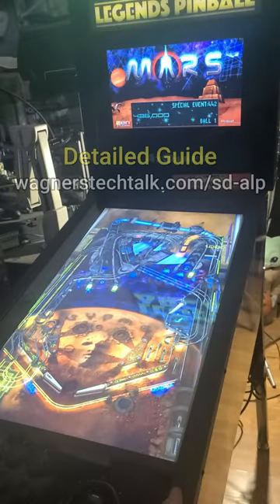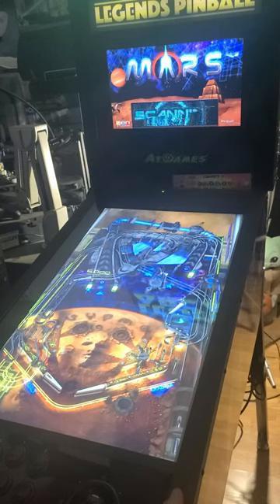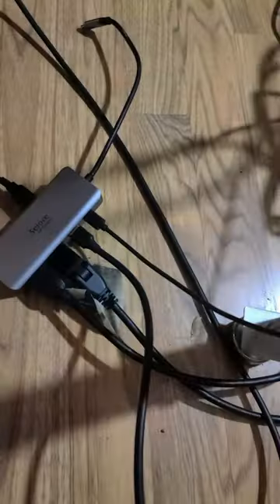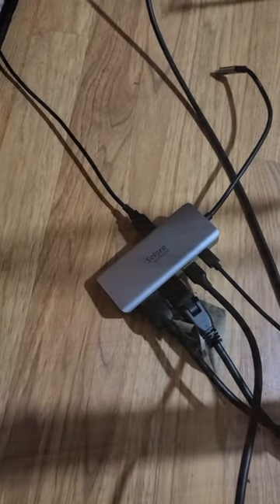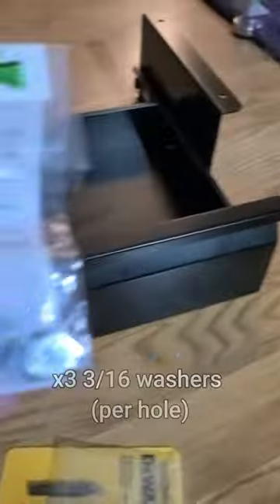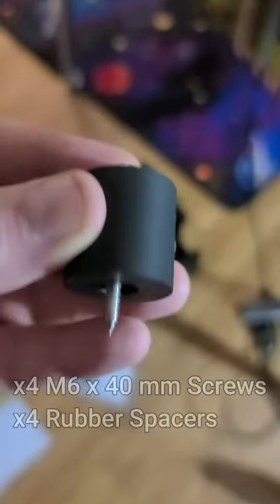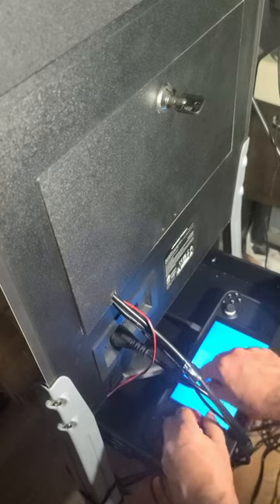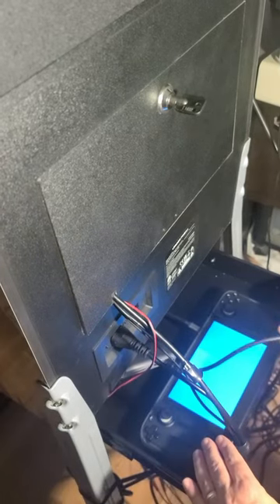Steam Deck on a Legends Pinball Machine: Drawer UPDATE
Full guide on my website with details on what was done to setup Pinball FX3, VPX and Future Pinball on the Steam Deck